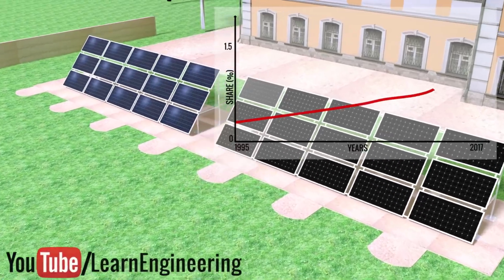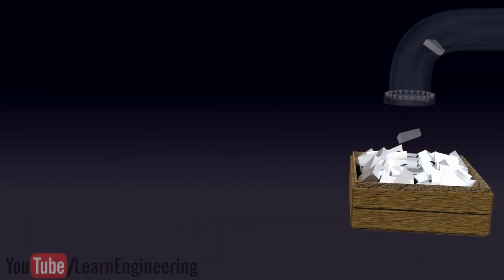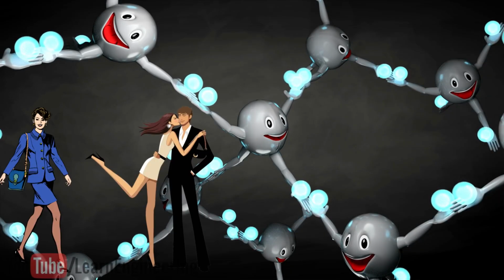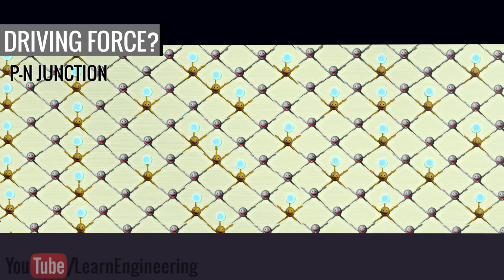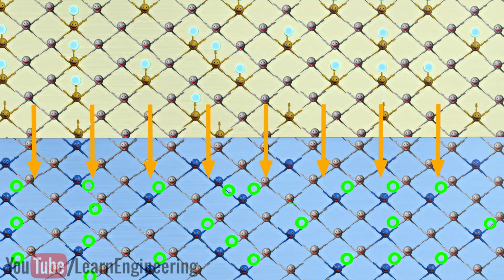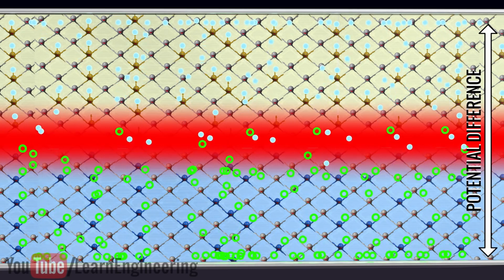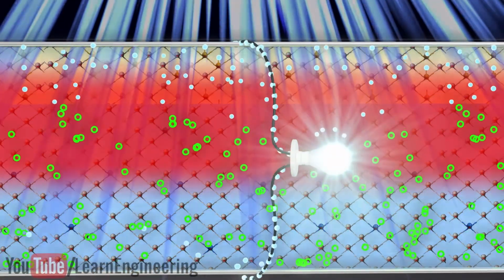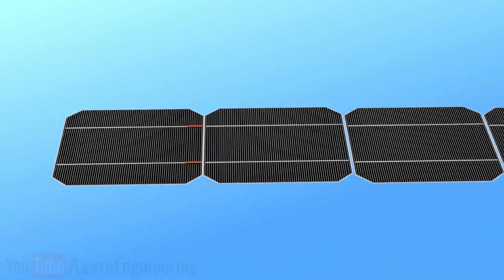How do Solar cells work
Coppy link
Learn Engineering